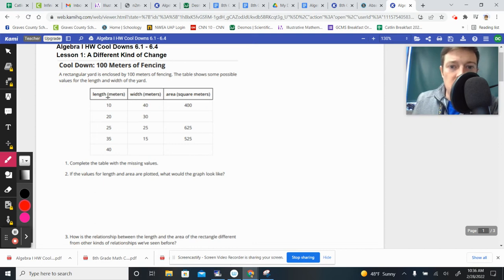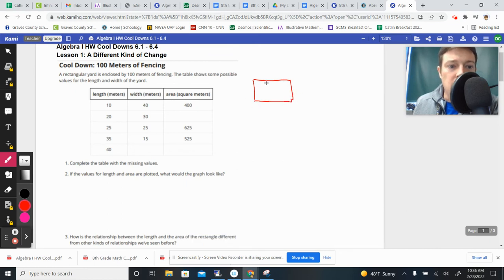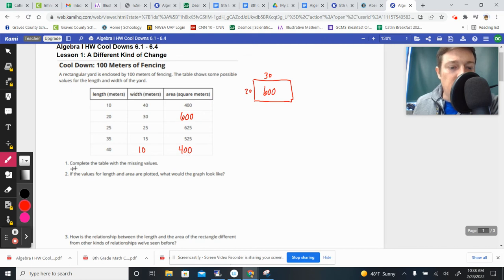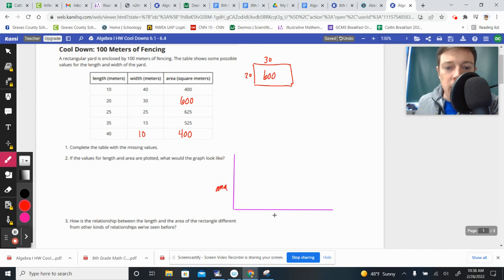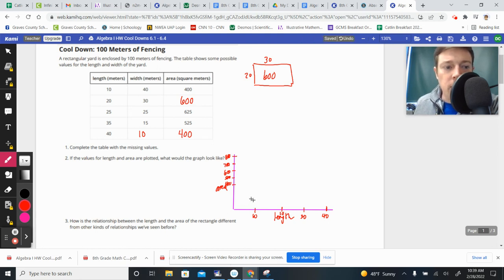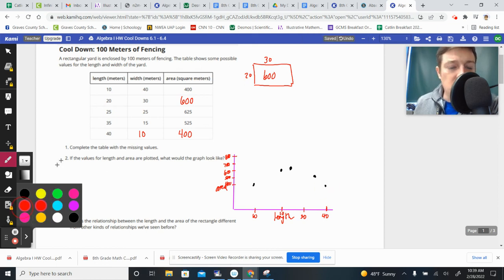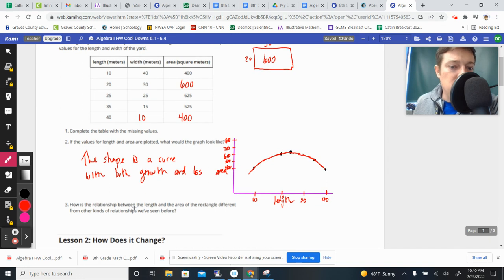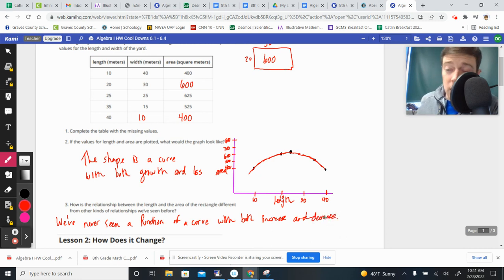Algebra I HW Cool Down 6.1